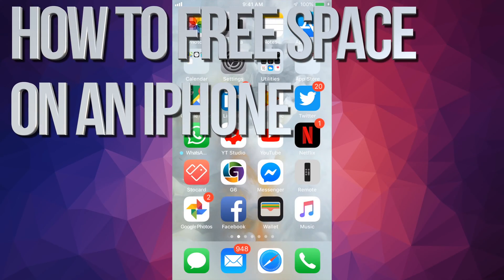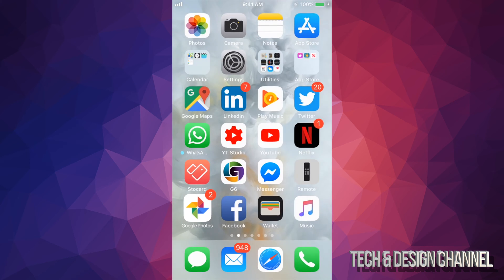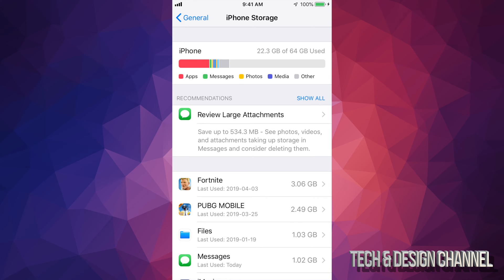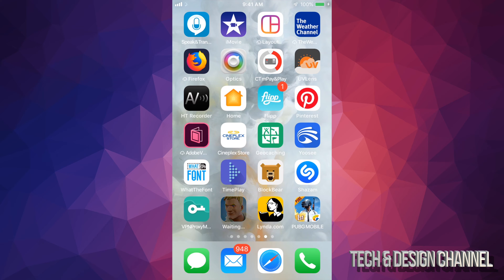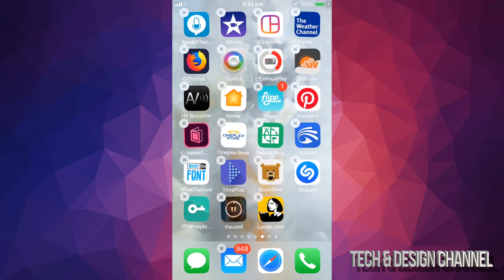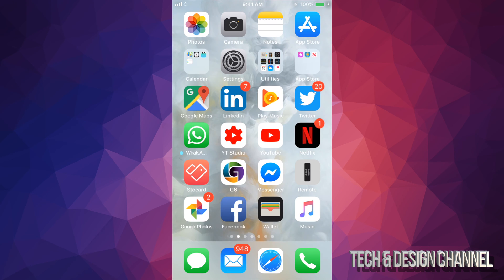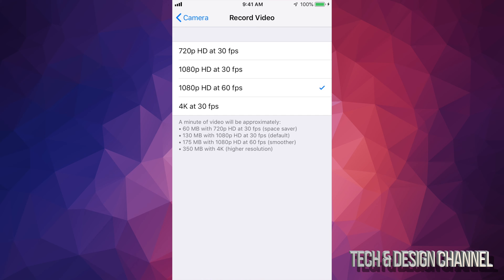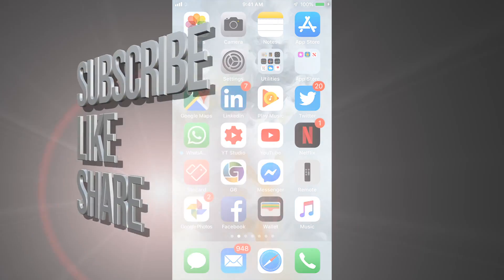How to Free Up Space on your iPhone XS, iPhone 8, iPhone 7, iPhone 6, iPhone 5S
Running out of storage - FIX for iPhone SE, iPhone XR, iPhone X, iPhone 6s Plus, iPhone 7 Plus, iPhone 8 Plus and all others.